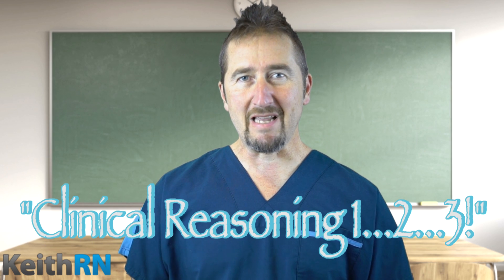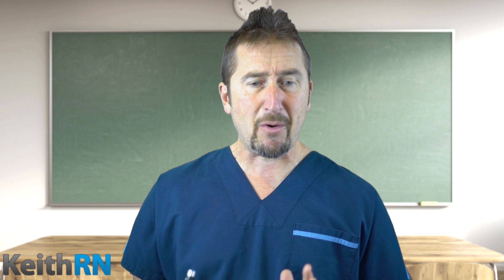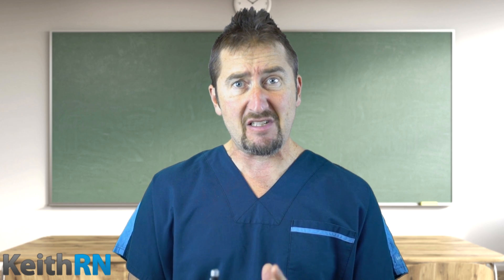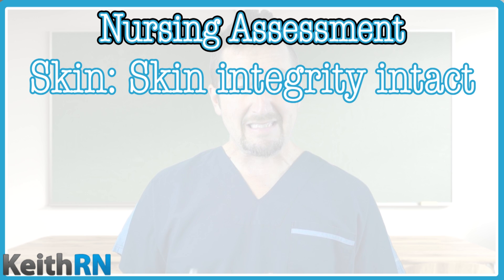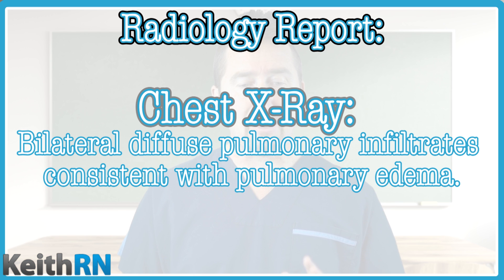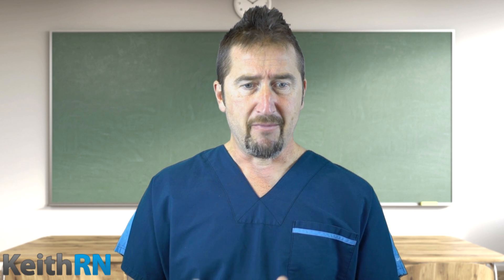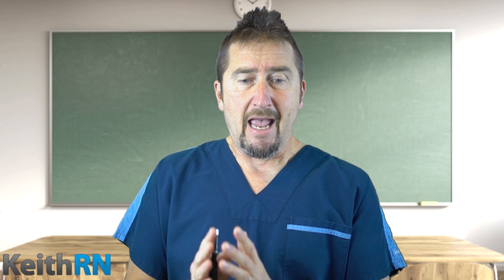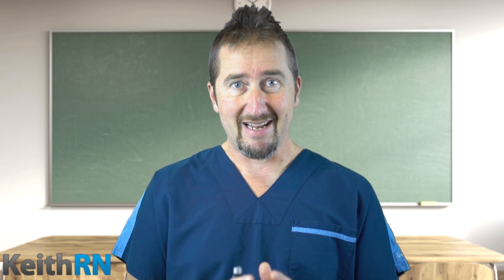Heart Failure Clinical Reasoning 1-2-3 Case Study-STEP#1: Recognizing RELEVANCE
Clinical Reasoning 1-2-3 is a new series of THREE sequential "short n sweet" clinical reasoning case studies or steps to strengthen student learning.